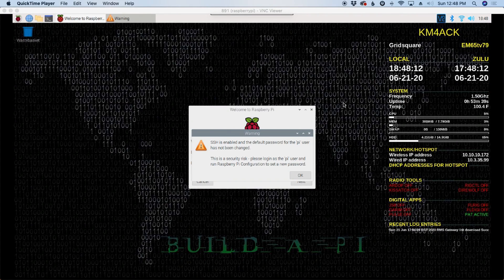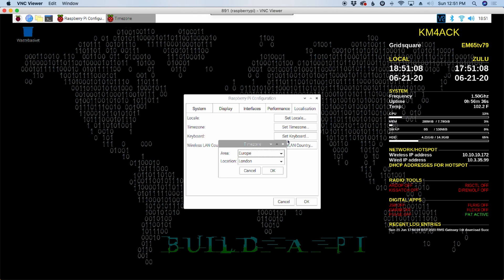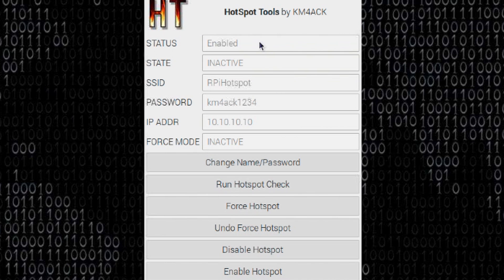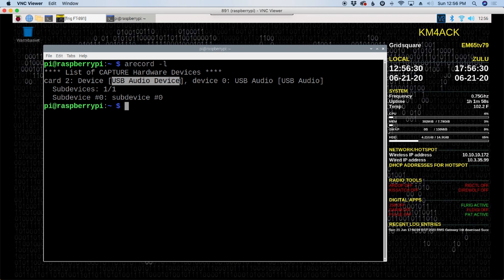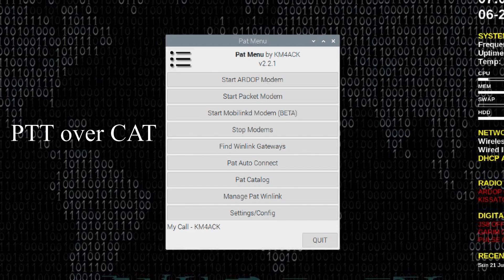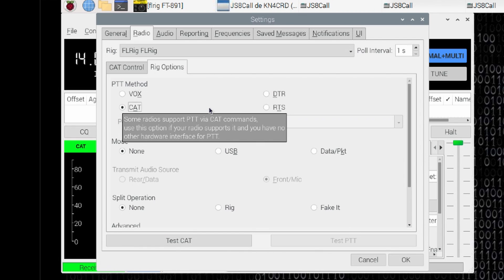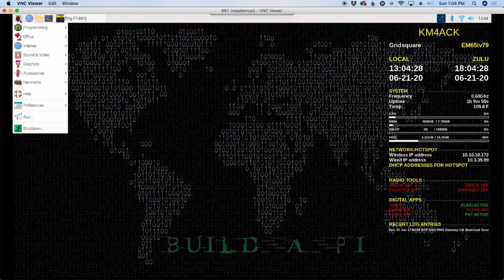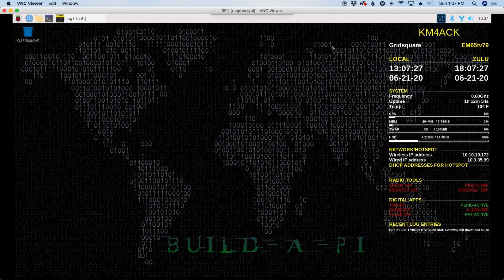Ham Radio Build a Pi Setup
How to configure Build a Pi for your ham radio setup. Pat, JS8Call, Hotspot, and more are covered in the video.